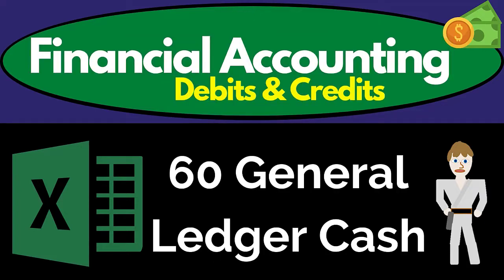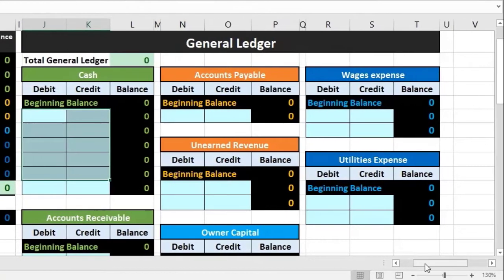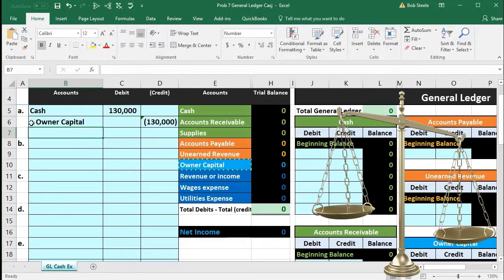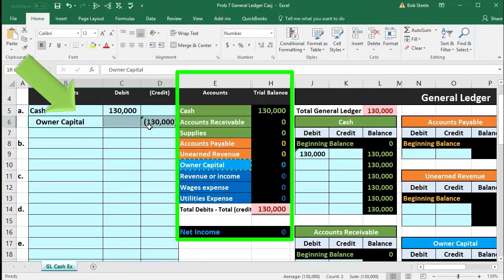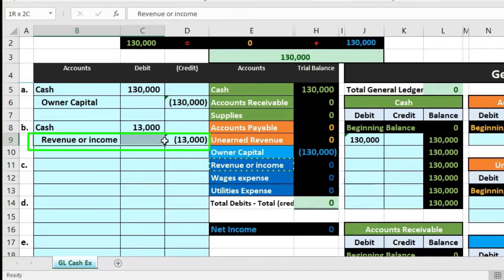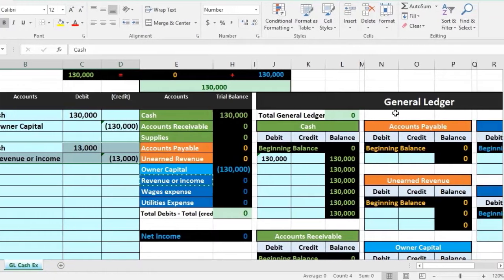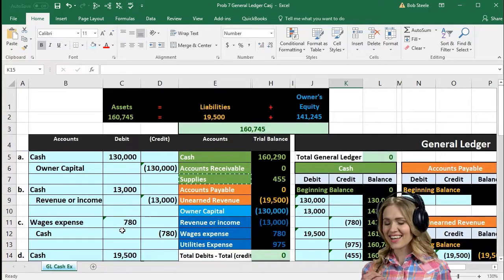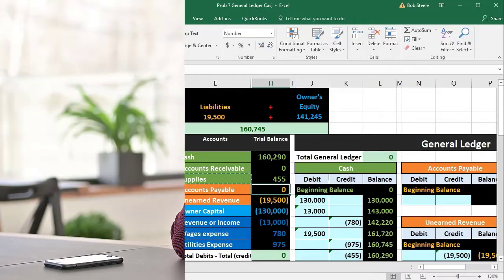General Ledger Cash 60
General Ledger Cash